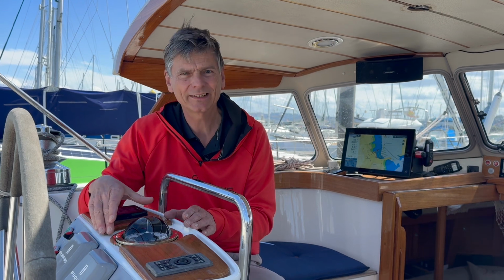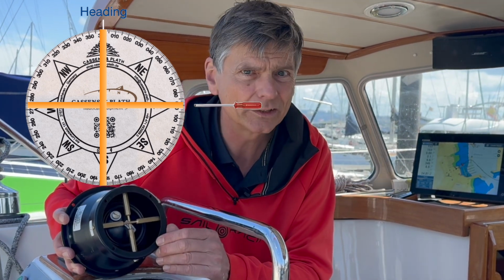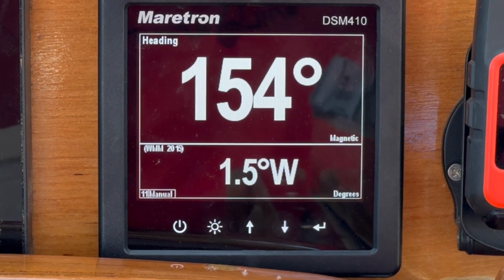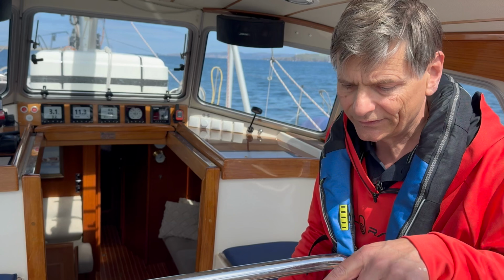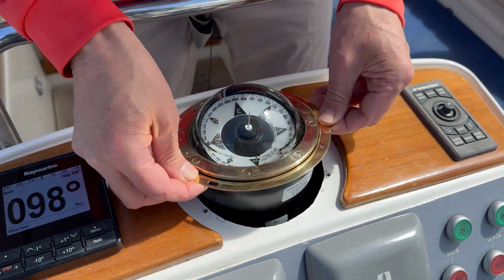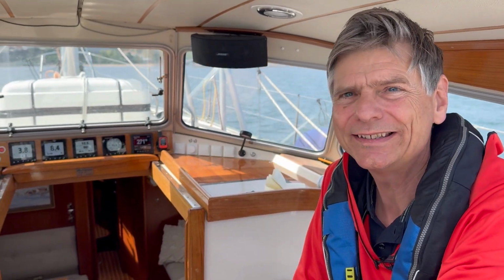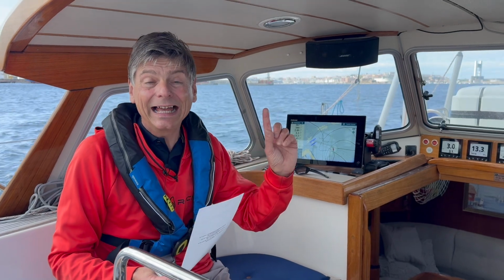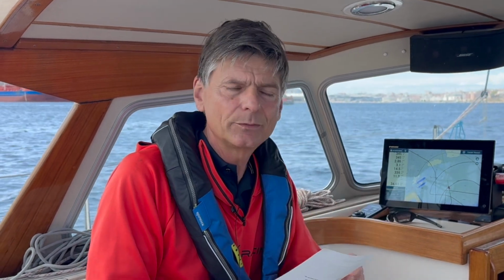Swinging and calibrating your Compass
How to calibrate a new Cassens&Plath compass using B+C compensators and then making a deviation table by means of a satellite compass. The result is a beautiful deviation table with hardly any deviation.